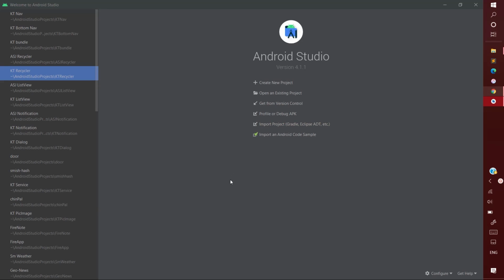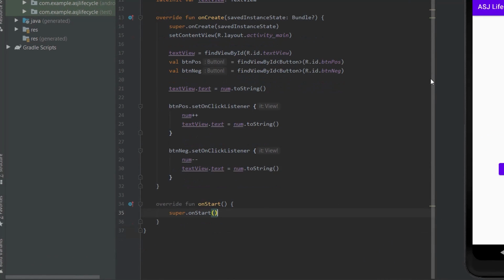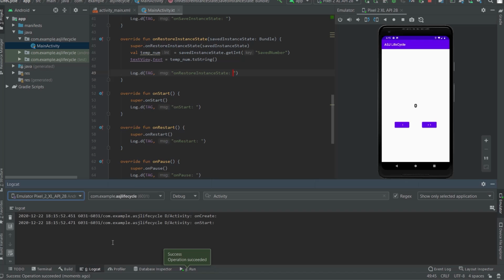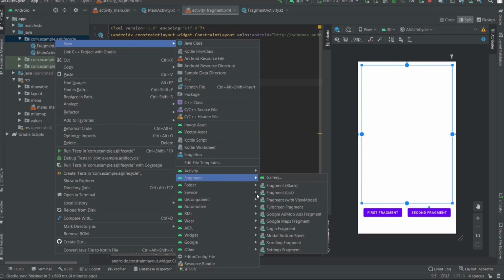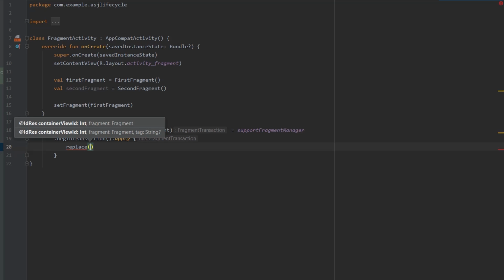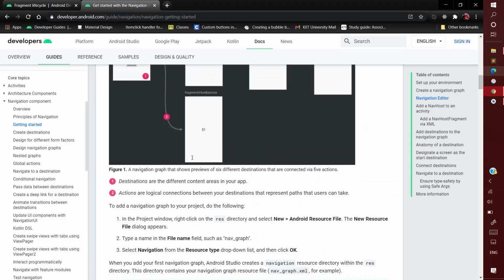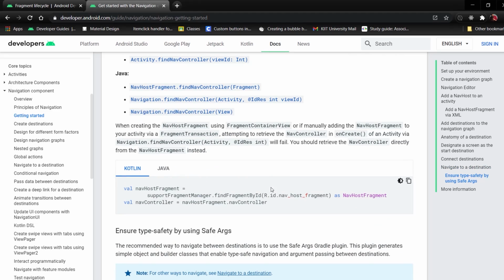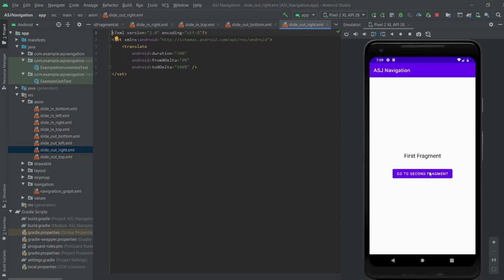Session 4: Activity Lifecycle | Fragments | Navigation Component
Introduction to Android development with Kotlin. This session will give you a hands-on deep dive into the basics of Android Development from the root level. In this session, we will be learning Activity and fragment, lifecycle,  Navigation components.

Tune in on 23rd December, 6:00 pm IST at our Youtube Channel for an enriching experience.